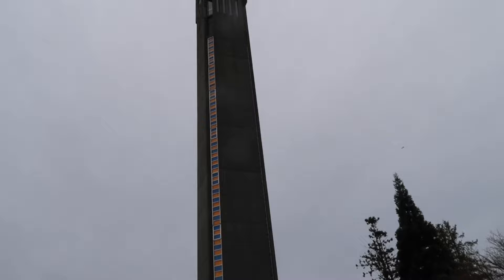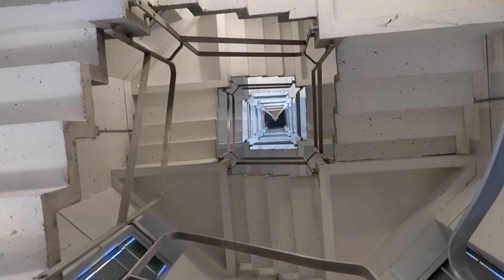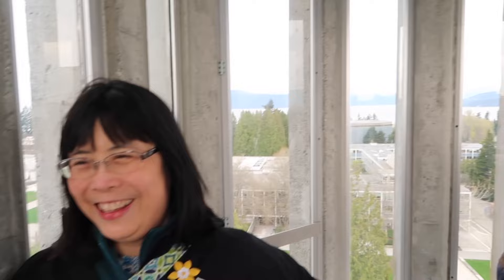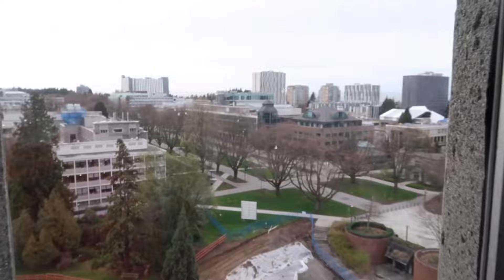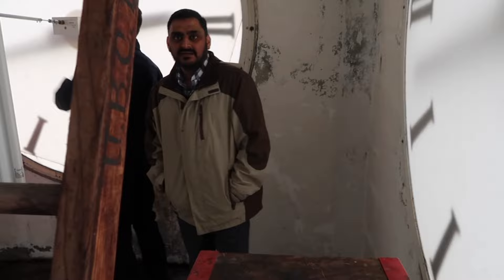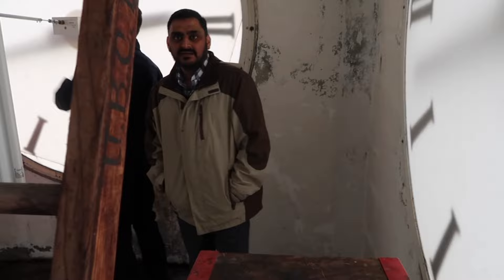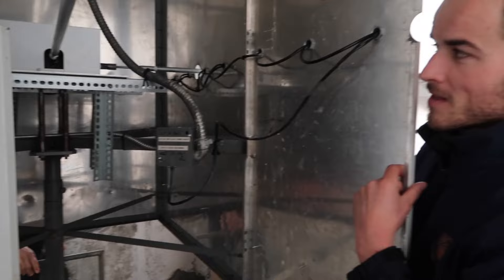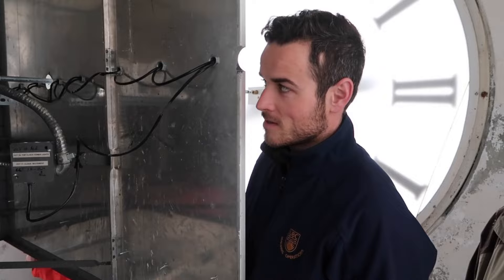I climbed inside UBC's Ladner Clock Tower!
VLOG. Climbing inside Ladner Clock Tower. Faculty Senate 4/19/17